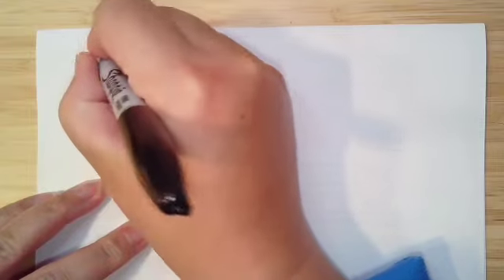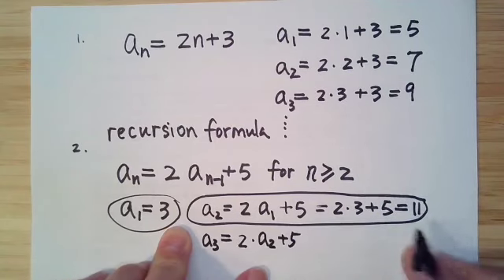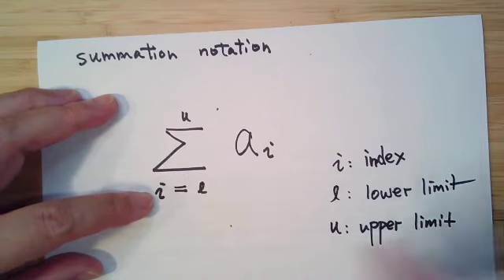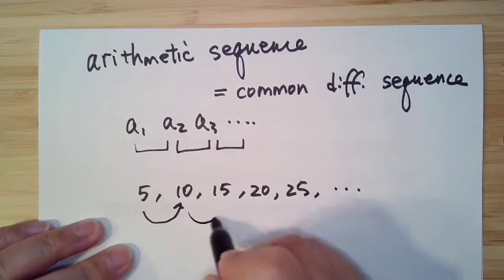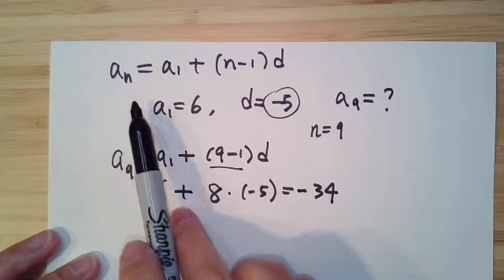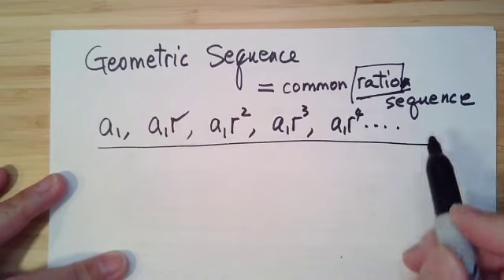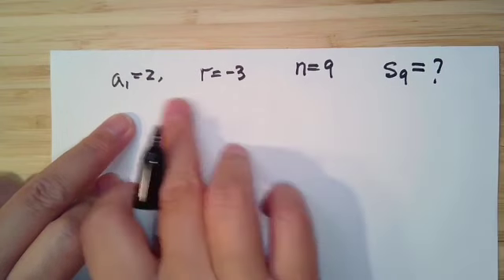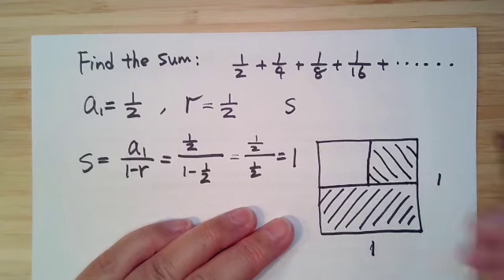PreCalc Sequences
We discussed the basic concepts of sequences, and two special types of sequences: arithmetic sequence and geometric sequences, as well as the term expression and sum of sequence formula.